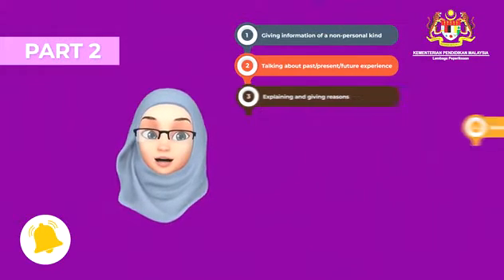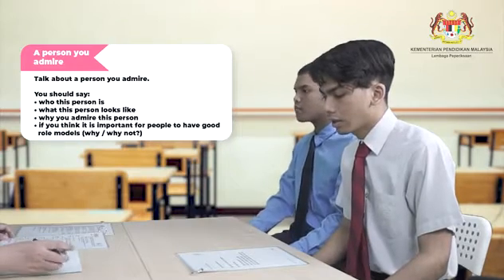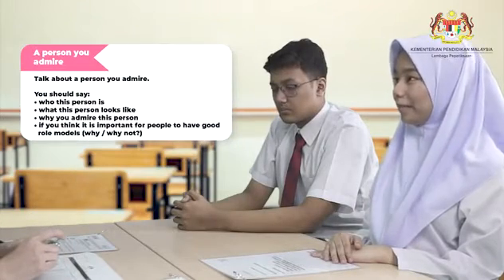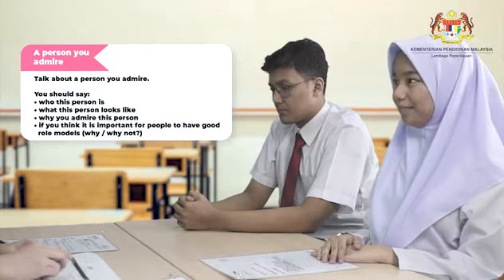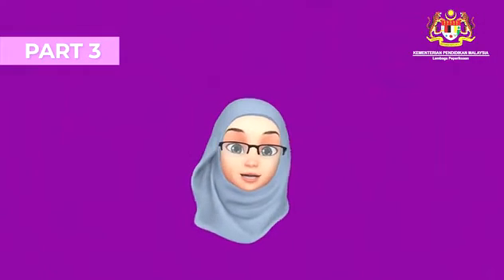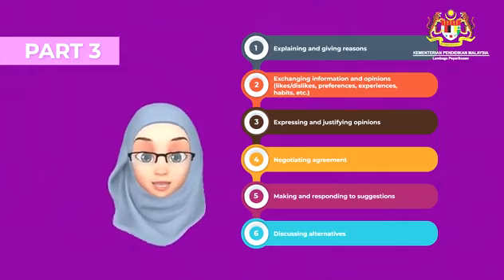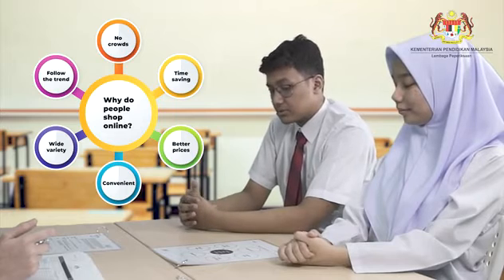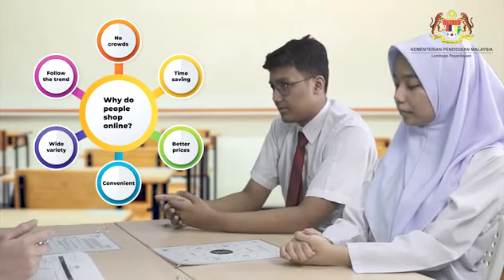SPM ENGLISH SPEAKING TEST FORMAT PART 2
The latest video provided by Lembaga Peperiksaan Malaysa released in January 2022.